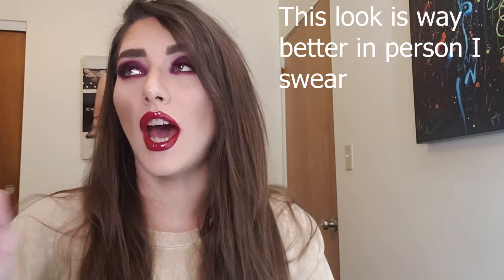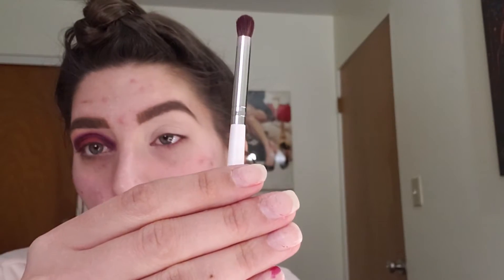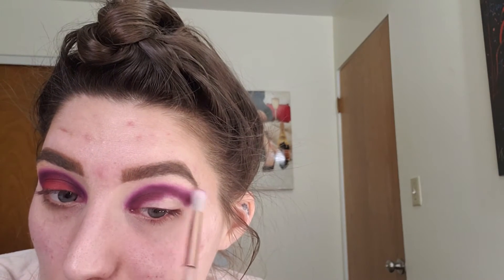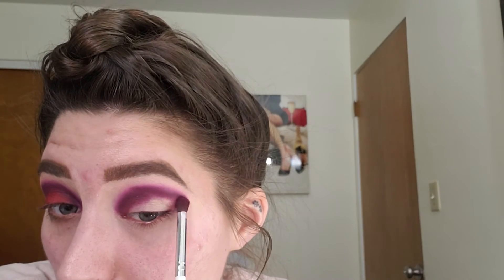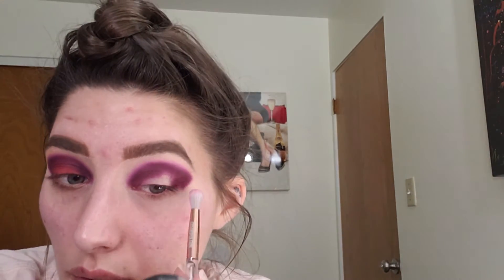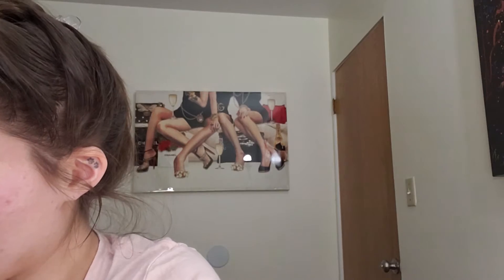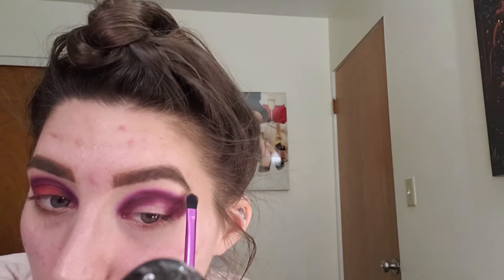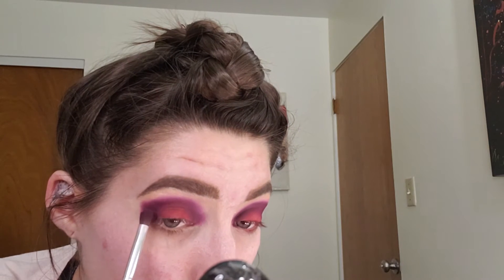Valentine's Day Eye Look PT 2!! Backup Easy Eye Shadow Look If Needed!! Save The Day XD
Hello There! How are you? hope you all are having a fabulous day and tomorrow is the big day! valentine's day!! Hope everyone is with someone they love/ care about.  In todays video we are going to be doing a quick and easy V Day look either if you cant think of a look to do or if you had a idea and it didn't turn out as planned this look is very easy on any level you are at with your makeup skills!! Girl I am here to save the day!! So grab a purple and red shade and lets get into it!!!
XOXO Ruth Venom